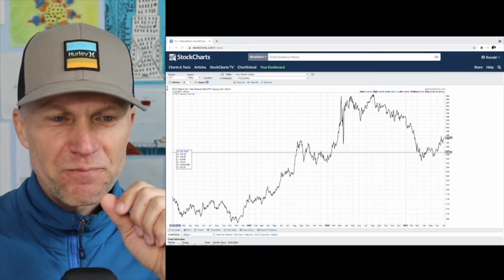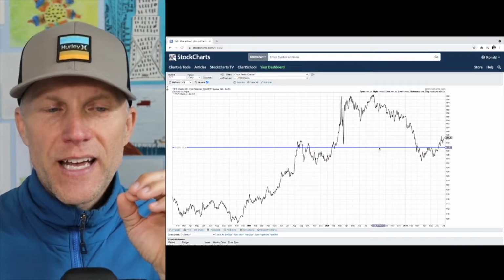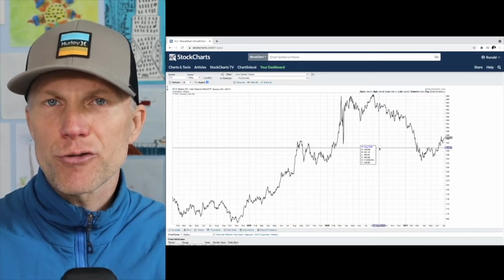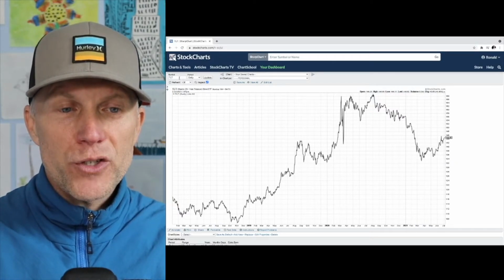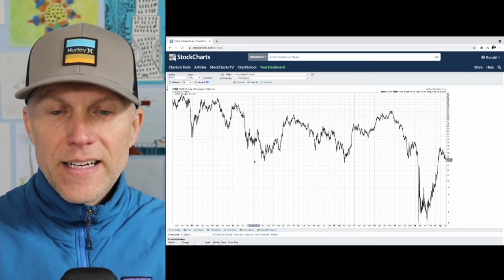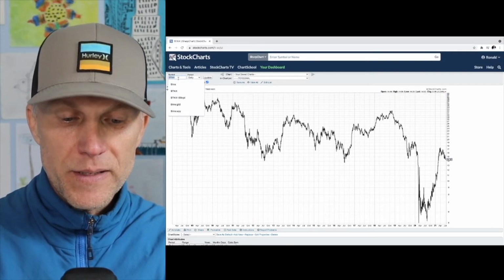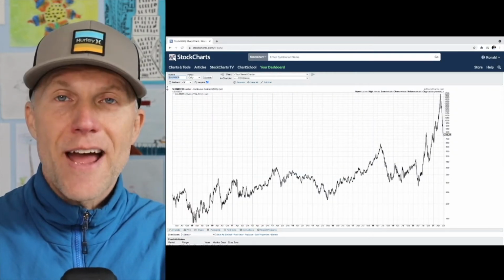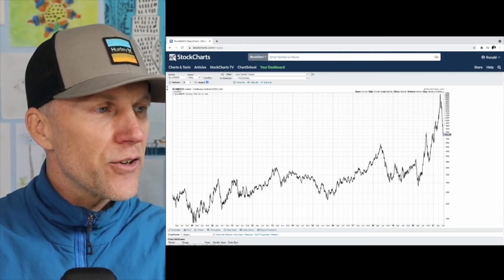Is Inflation Taking Over The Markets?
Prices are going up everywhere - is inflation taking over? Who even thought about the price of lumber before??

Today, RC is going to take us to just one price chart to explain how to tell when inflation actually is a problem, and when the news is just noise. Get clarity back in your investing.

🏋🏽♂️ FREE INVESTMENT COURSE:
Learn to Grow Your Stock Market Wealth with More Clarity, Control & Confidence:

ABOUT RC:
RC Peck has been training people to take back control of their money and get the growth and income they want with confidence for over 20 years. His interest in human behavior and trauma-based investing gives him an unusual advantage in personal investing.

He started Fearless Wealth to train people to re-think and reset their brains—from what the big-box investing world teaches you to clarity, control, and confidence through radically simple shifts.

rcpeck investing stockmarket The opinions expressed on this YouTube channel are for general informational purposes only and are not intended to provide specific advice or recommendations for any individual or on any specific security. It is only intended to provide education about the world of investing and markets. To determine which investments may be appropriate for you, consult your financial advisor prior to investing. Any past performance discussed during this program is no guarantee of future results.